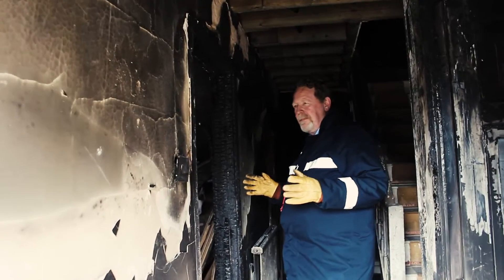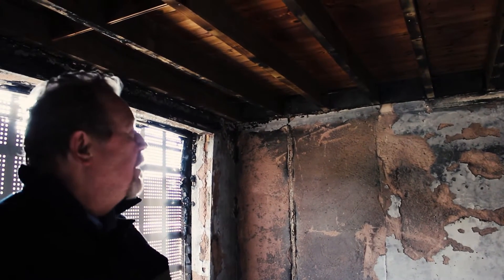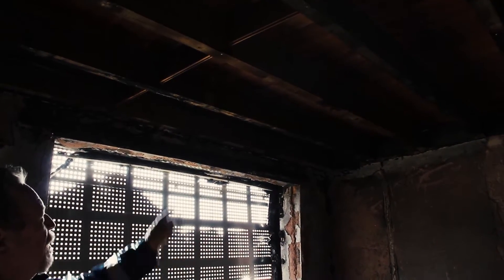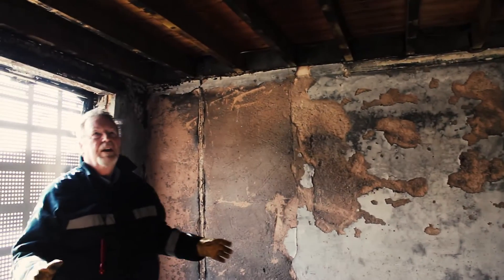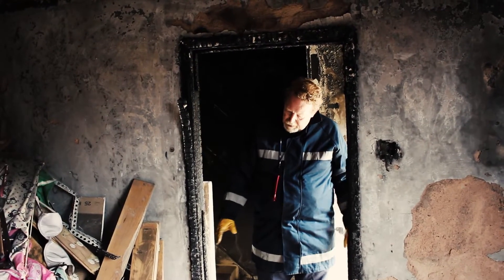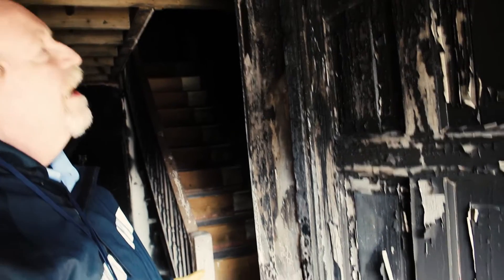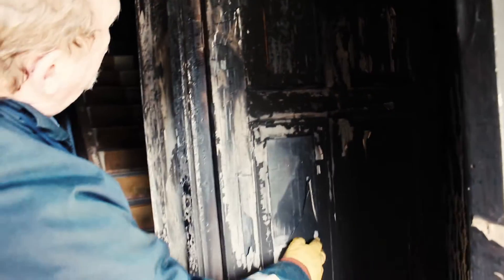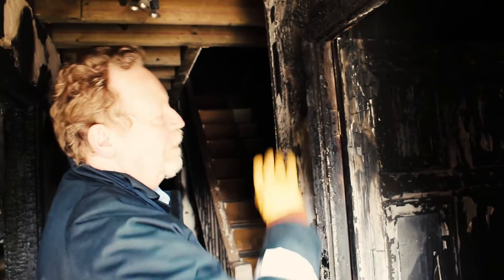The Importance of Fire Doors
Global Senior Fire Engineer Mike Buckley is at the scene of a recent house fire and shows examples of why fire doors are a necessity.